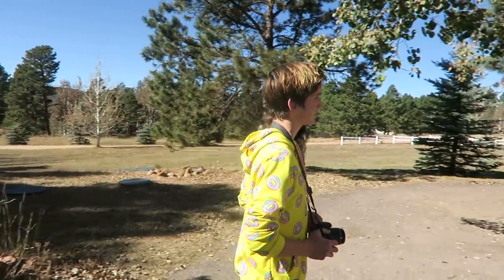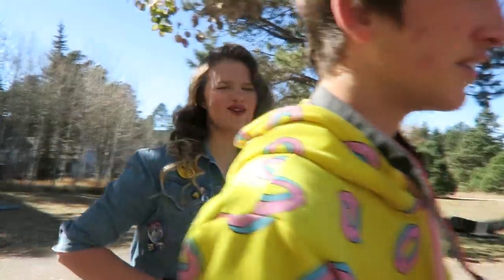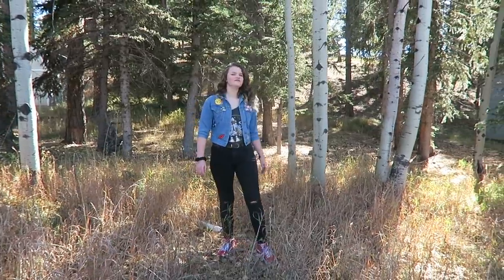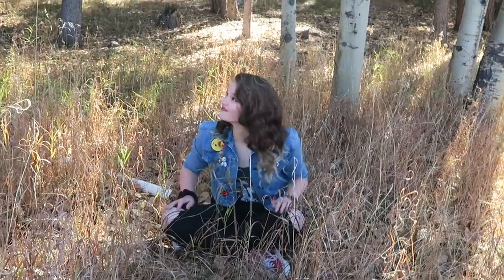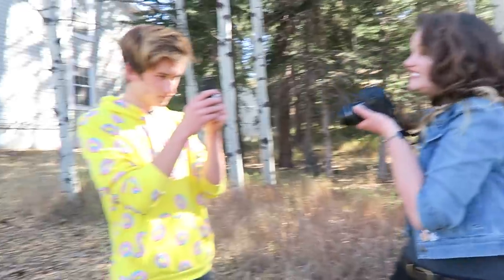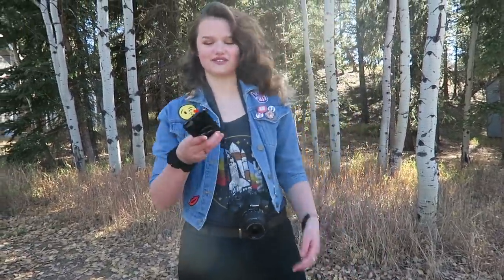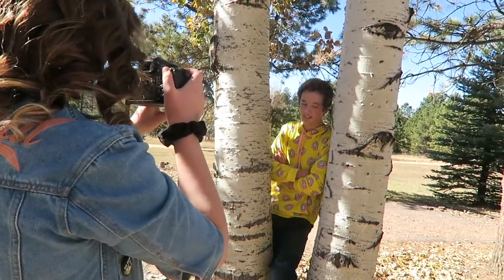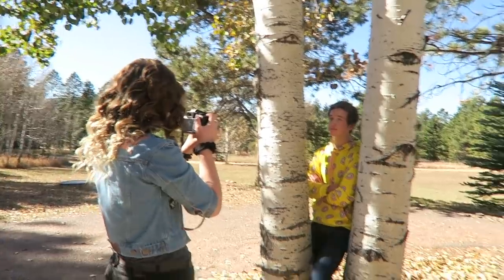Fall Photo Shoot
Fun fall photo shoot with my brother Eli.